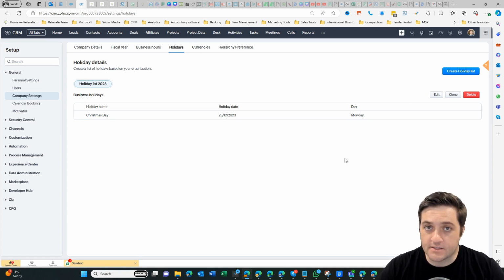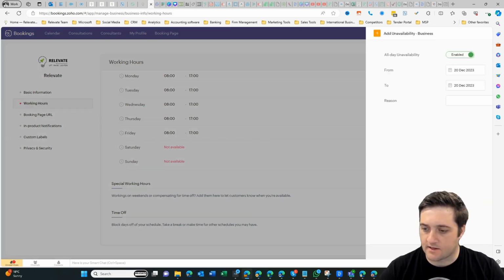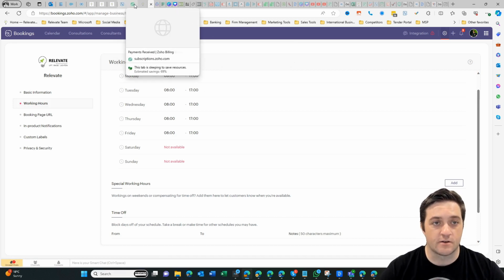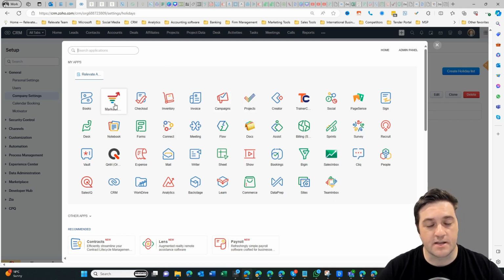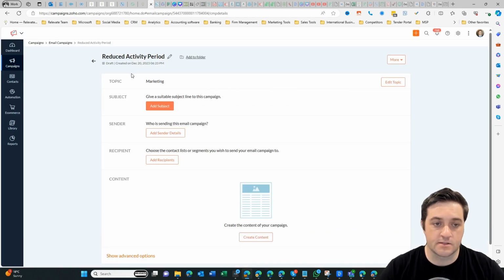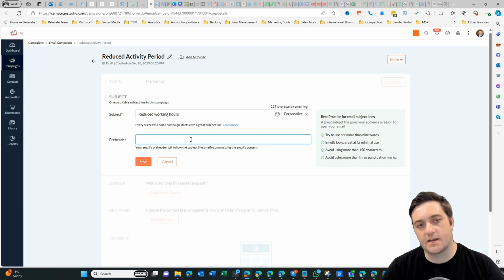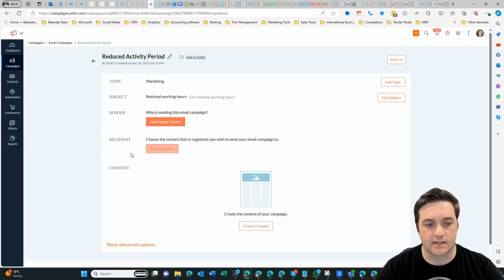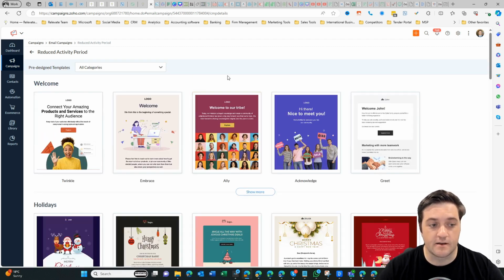Do THIS in Zoho before the HOLIDAYS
How to Set Your Holiday Hours in Zoho: A Comprehensive Guide

This video provides an end-to-end guide on how to setup your holiday plans in Zoho. add holiday lists in Zoho Desk and CRM, altering booking hours, and effectively notifying customers through email campaigns about reduced working hours during the holiday season. This tutorial helps you set your availability and maintain customer expectations during holidays or any time you need to take leave.

00:00 Introduction to Holiday Preparations in Zoho
00:20 Setting Up Holiday Lists in Zoho Desk
01:36 Adjusting Business Hours and Holidays in CRM
02:40 Managing Individual Bookings During Holidays
03:15 Informing Customers About Your Leave
03:39 Creating a Holiday Notification Campaign
04:47 Designing and Sending the Holiday Email
05:36 Conclusion and Holiday Wishes

Download the free the Zoho One setup checklist and get all the skills you need to make your Zoho One implementation a success